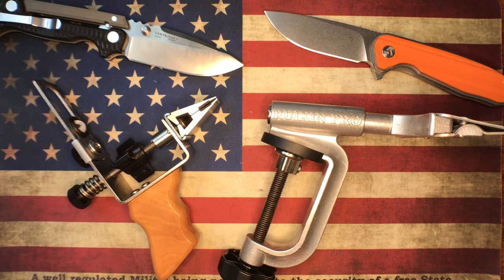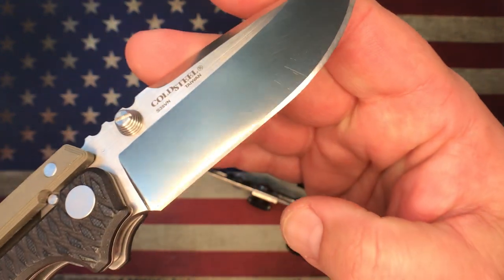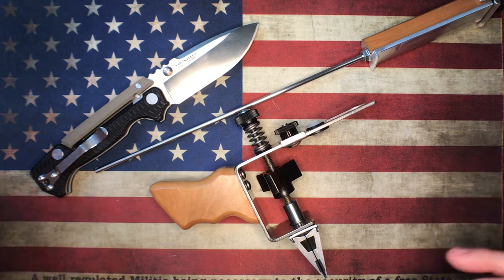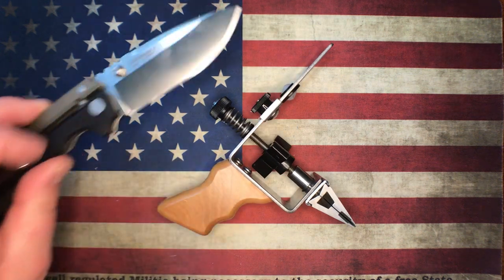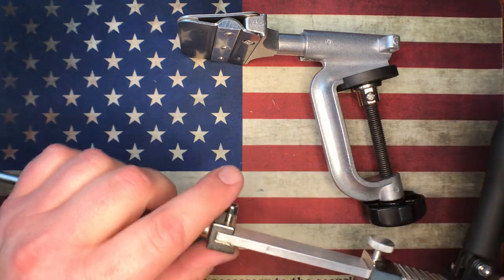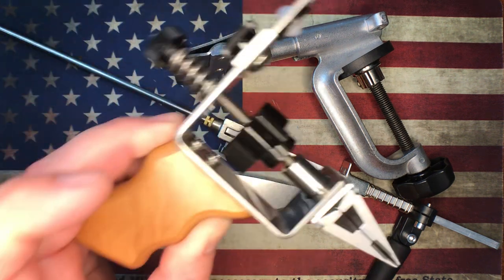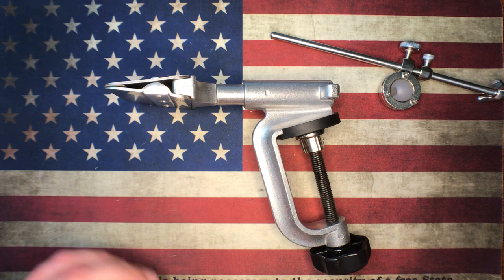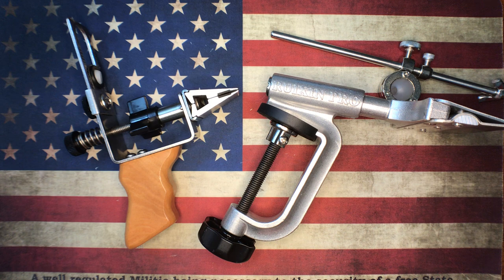Sharpener Shootout Rd 2!!!! KME vs Ruixin Pro!!!!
Answering some of the questions about both systems!

KME Deluxe vs Ruixin Pro!

Here are the links for the Work Sharp GSS & Upgrade Kit!!!

Link for the Work Sharp Guided Sharpening System $49

Link to the Work Sharp GSS Upgrade Kit $29

Link for the Awesome Civivi Shredder Great EDC

The amazing TwoSun TS-129!!! Everyone should have this awesome budget front flipper!!!

Here is a link to the fantastic TwoSun TS-134 by Tepe Design, Ti & M390 Great Knife!!!

Here is a great deal on the awesome TwoSun TS-16 Great Budget Knife!!!

This is a link to the beautiful TwoSun TS-81 you cannot find better quality for under $100!!!

Here is a link to the Brass Bevel Gauge if you want to check the bevels on your knives!
And it's Brass, so it won't scratch your blades.

Here is a link to an amazing Wiha bit set that is great for knife & gear disassembly!!!

Here is a link to a awesome Knafs work mat/mouse pad!!!

OCD-4-EDC
Cambridge, IA
50046